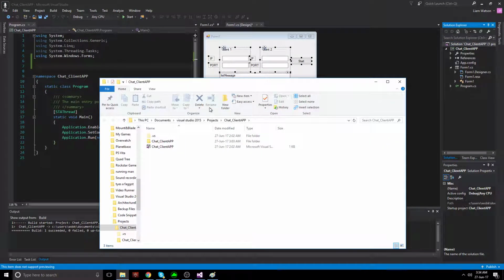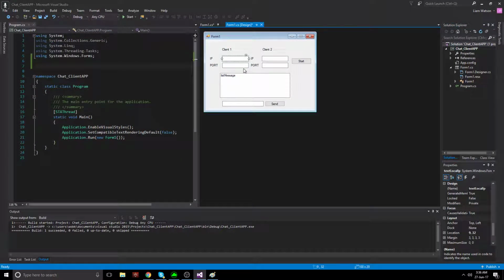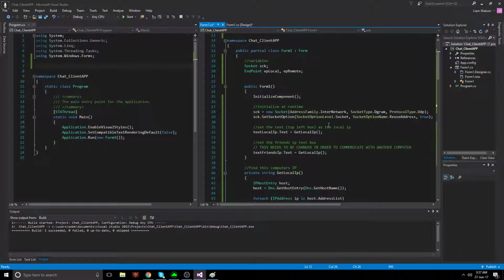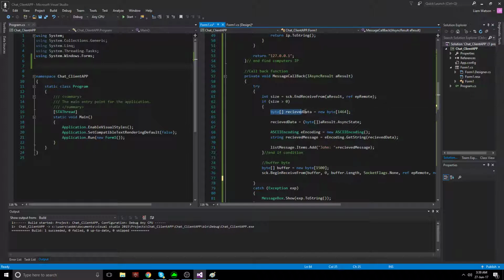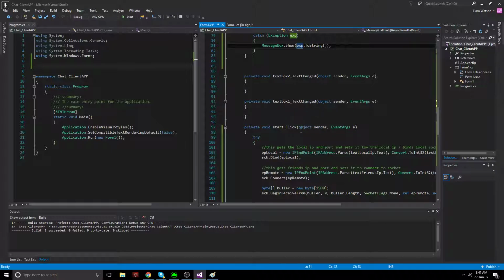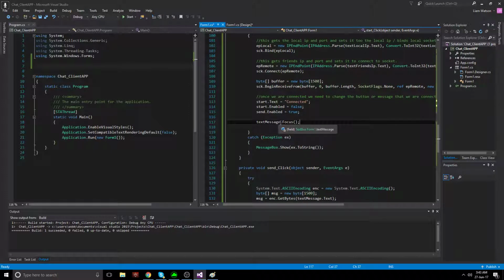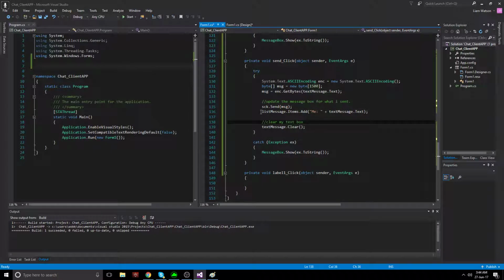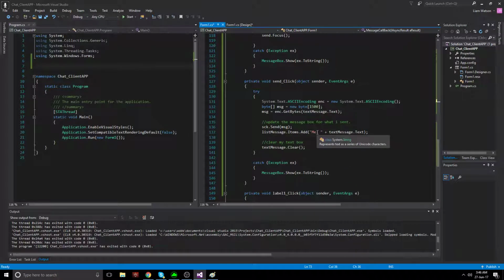Networking App Programming Result (not Tutorial)